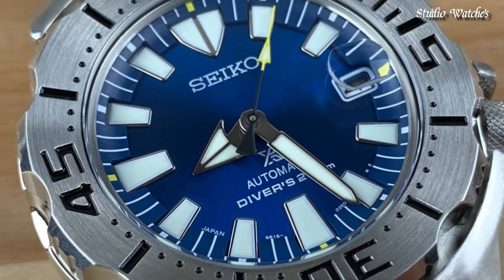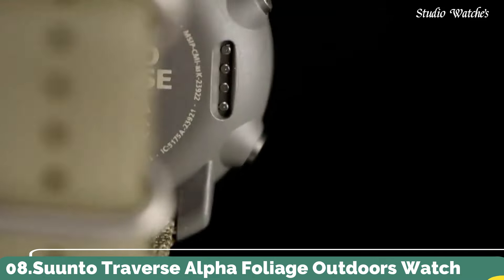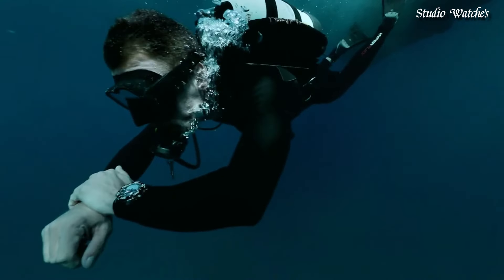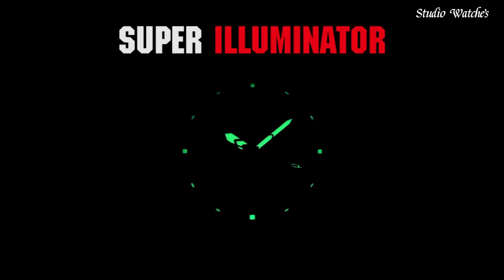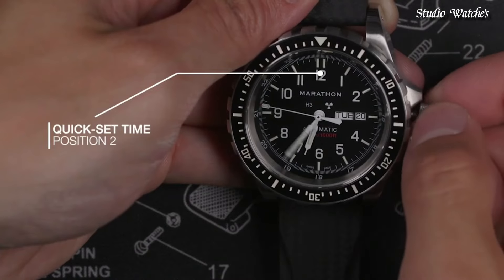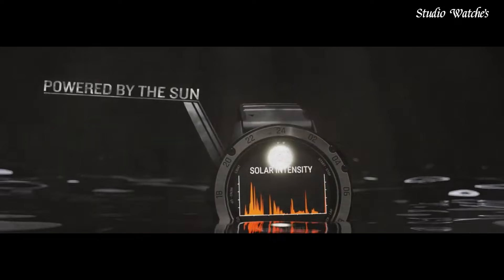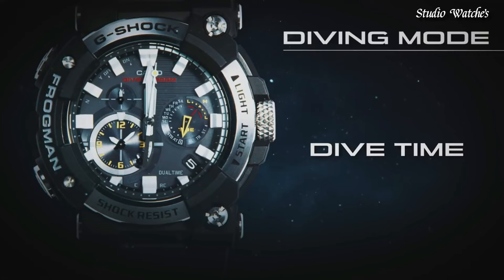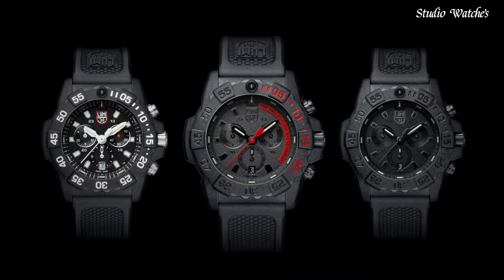Top Best Navy SEALS Watches For MEN Can't Miss in 2024!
10.Citizen BJ2169-08E Men's Promaster Blue Rubber Strap Dive Watch

★Amazon US
09.Timex Ironman Classic 50

★Amazon US
08.Suunto Traverse Alpha Watch

★Amazon US
07.CASIO G-SHOCK GBD-H1000-1A7 Watch

★Amazon US
06.CASIO G-SHOCK MUDMASTER GG-1000-1A3JF Watch

★Amazon US
05.MARATHON Search and Rescue Dive Watches

★Amazon US
04.Luminox XS.3503.NSF Navy Seal Foundation Exclusive Sea Series Watch

★Amazon US
03.Garmin tactix Delta Solar The GPS smartwatch

★Amazon US
02.CASIO G-SHOCK FROGMAN GWF-A1000-1A2JF  Watch

★Amazon US
01.Luminox Navy Seal 3580 Series Blue Dial Canvas Strap Men's Watch